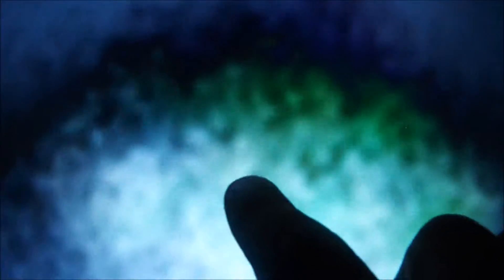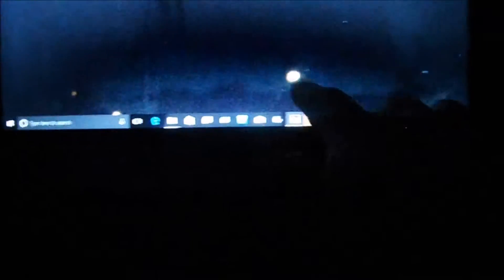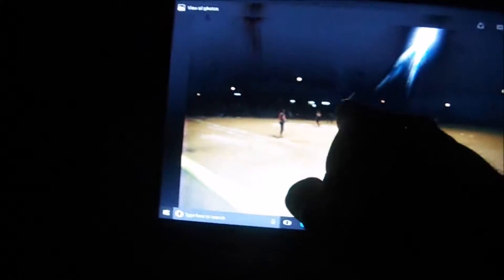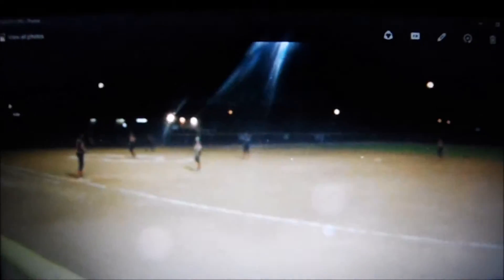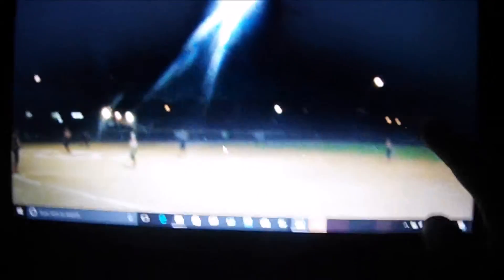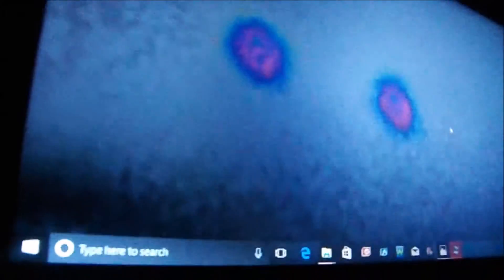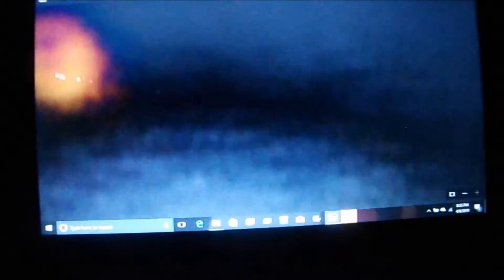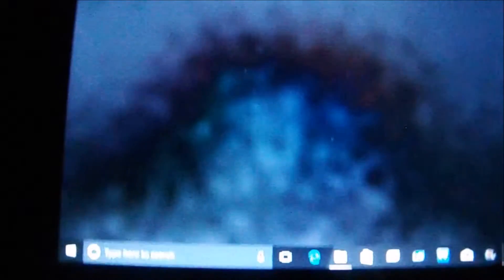Girls softball Little League practice taken over by Spirit orbs and demons.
2019 practice little league softball girls League Santa Paula California pictures taken by photographer artist Juan Cano. 2019 Santa Paula California Little League field girls large field. Two pictures were taken one with a girl's where I'm at 2nd when the girls were out in field. In the photos you see a green Mass top right corner variety of different orbs faces in the orbs demons in the green mask. And beautiful blue orbs.